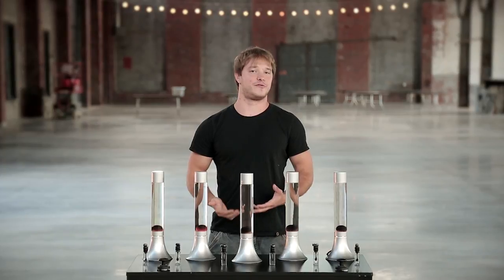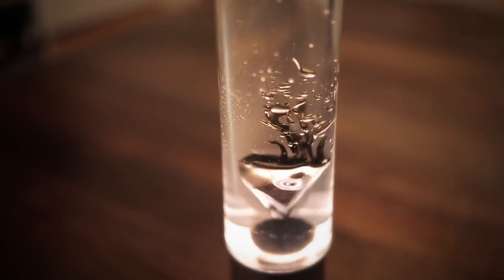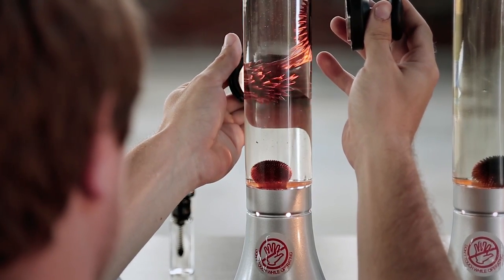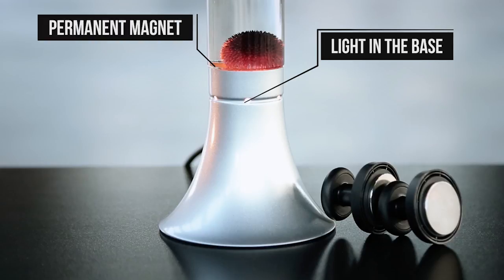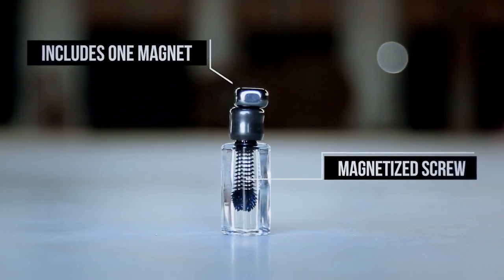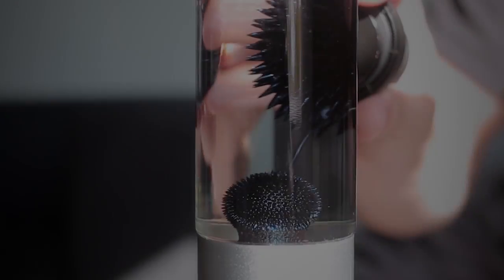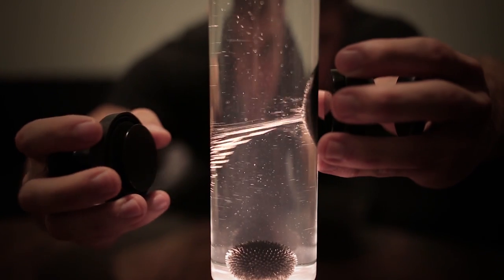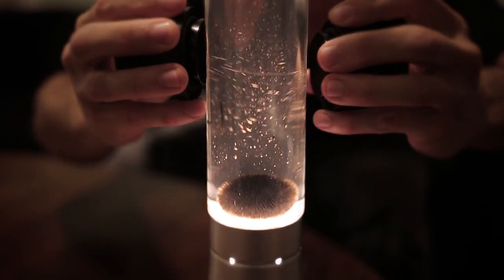COLORED FERROFLUID Displays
Bright and vibrant colored ferrofluid displays. 8 different colors of ferrofluid: red, blue, purple, gold, platinum, kickstarter green, christmas green, and μ (mew).

Some colors are color changing and iridescent. μ (mew) is tetrachromatic, having 4 different colors in one!